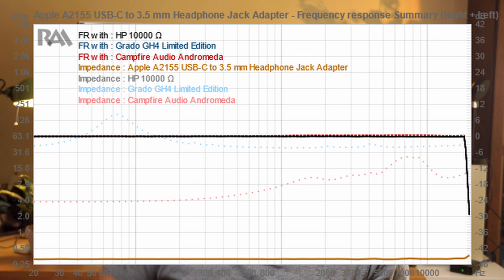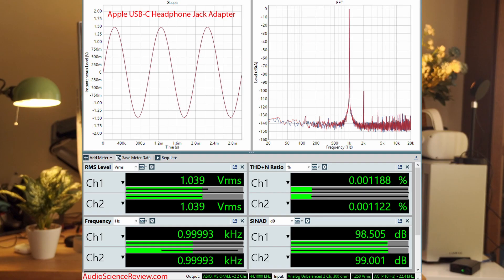Apple did this??!! - Apple USB C Dongle DAC. Audiophile Endgame under $100 (Part 1 / 2)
The Apple USB C to 3.5mm jack adapter is secretly a high fidelity audiophile grade DAC and its $10 !! With a flat frequency response and astonishing levels of refinement, the apple usb c dongle dac is possibly one of the finest examples of extreme budget high fidelity audiophile gear.